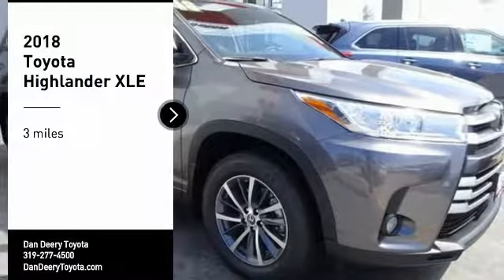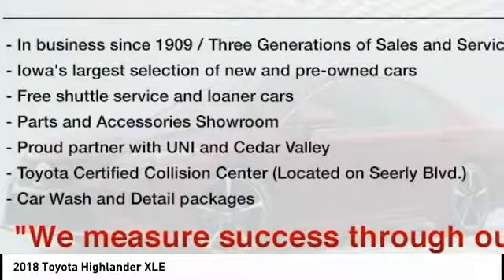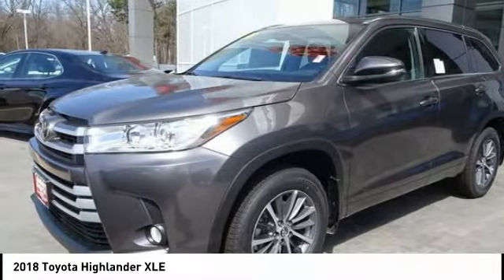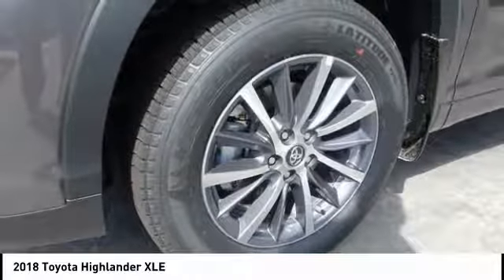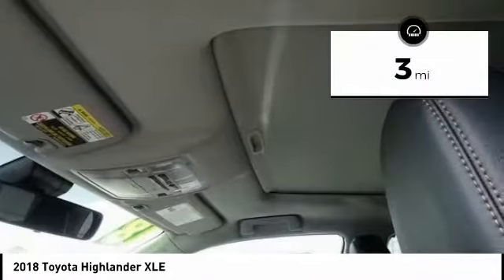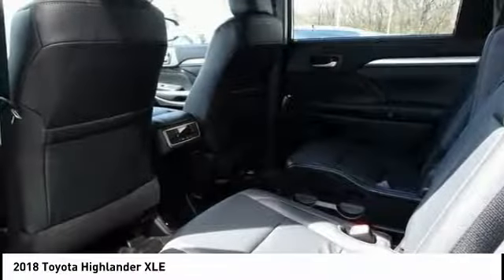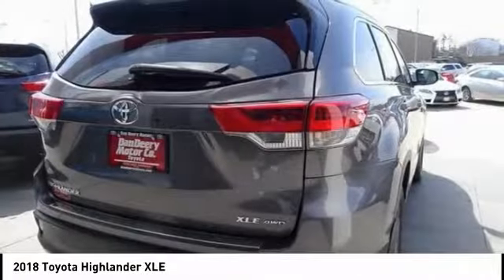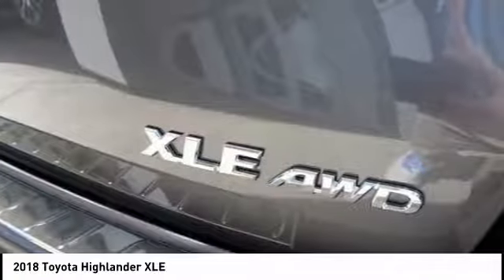2018 Toyota Highlander Cedar Falls IA TT28333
2018 Toyota Highlander XLE